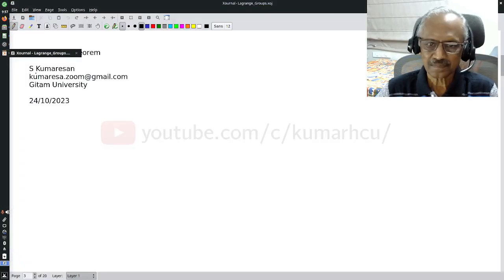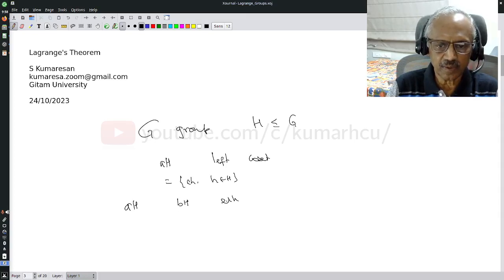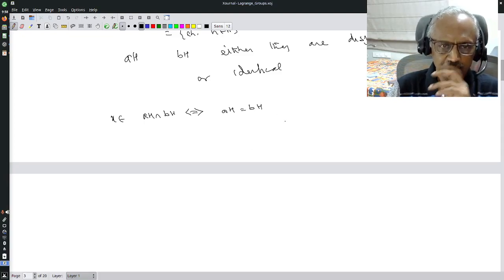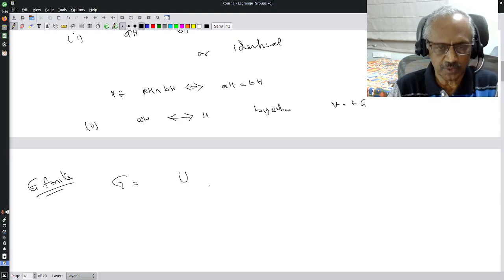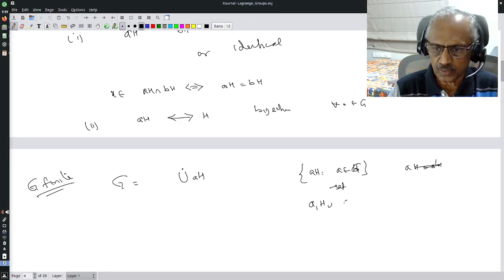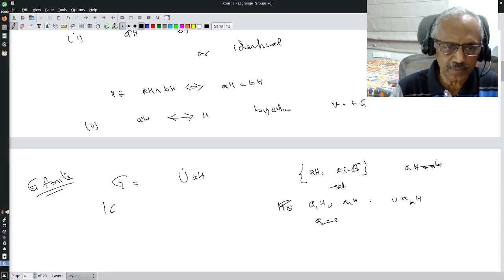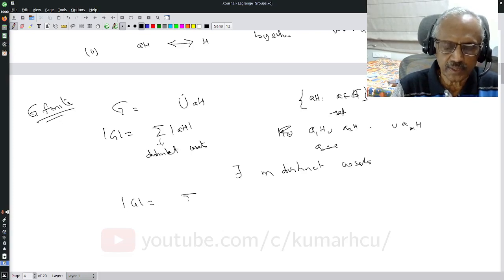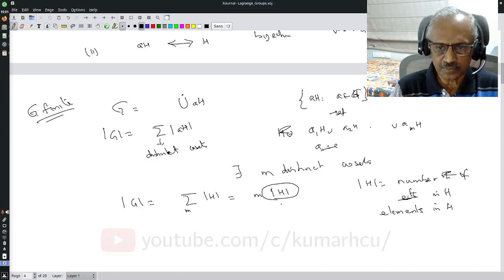Shorts 3: Proof of Lagrange's Theorem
The proof of Lagrange's theorem depends only on two observations.

Timestamp provided by  Debaditya Hom Roy
00:00-01:16 Introductory comments
01:16-02:35 Cosets and their properties
02:35-04:43 The proof
04:43-05:40 Conclusion